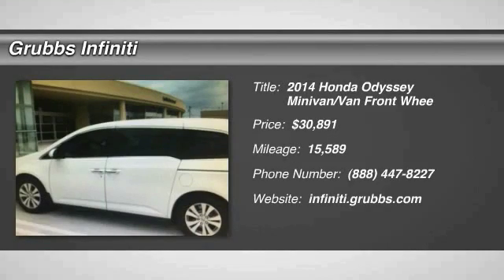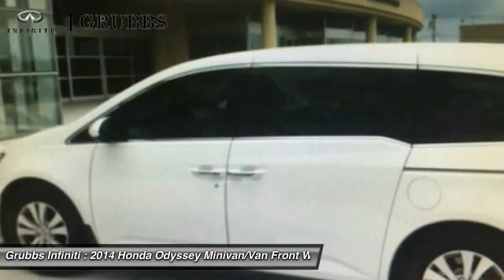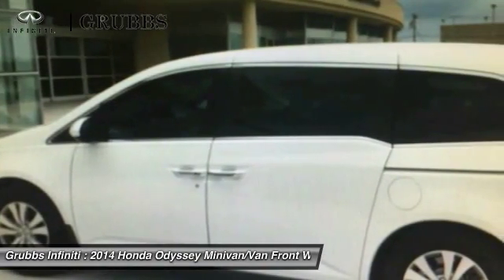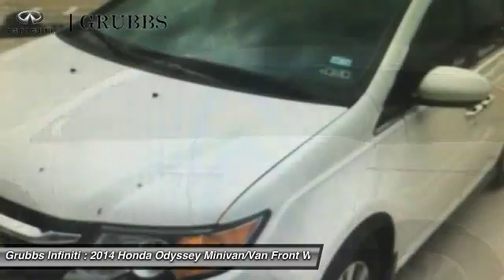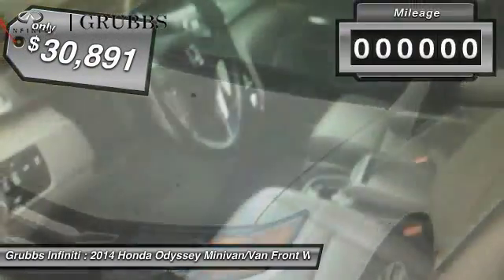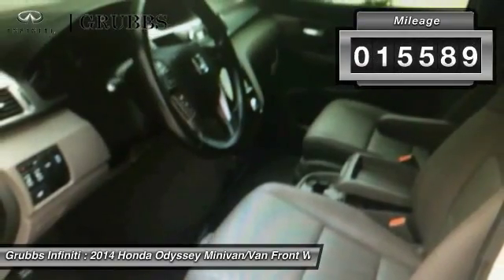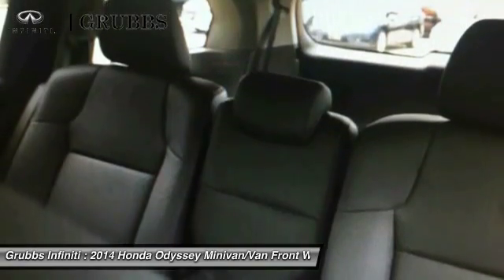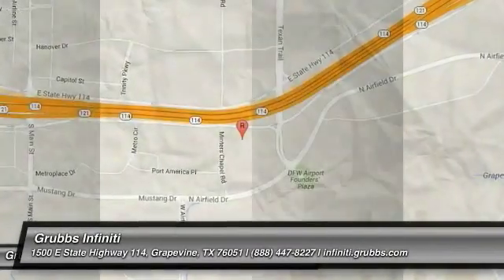2014 Honda Odyssey Dallas Ft. Worth Grapevine GEB138557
Grubbs Infiniti
1500 E State Highway 114

Looking for a clean, well-cared for 2014 Honda Odyssey? This is it. Drive home in your new pre-owned vehicle with the confidence of knowing you're fully backed by the CARFAX Buyback Guarantee. The Honda Odyssey EX-L has been lightly driven and there is little to no wear and tear on this vehicle. The care taken on this gently used vehicle is reflective of the 15,589 miles put on this Honda. Marked by excellent quality and features with unmistakable refined leather interior that added value and class to the Honda Odyssey More information about the 2014 Honda Odyssey: The 2014 Odyssey stands out from the pack by offering an especially thoughtful, versatile interior layout and stylish design. The Odyssey's 3-mode second-row seat is also a standout in its class, able to fold, widen for passenger comfort, or become narrower for easier access to the third row. And the Odyssey remains one of the sportiest-driving minivans available -- especially with respect to handling. Feature-wise, the Odyssey is the first minivan to offer an all-digital entertainment system with a high-resolution HDMI input to keep it compatible with modern electronics. For safety, Honda also claims to offer the most LATCH child seat positions of any vehicle -- a total of five to easily allow four child seats of any design. And for the first time, the Odyssey has earned an Insurance Institute for Highway Safety Top Safety Pick+, the highest honor ever bestowed upon a minivan. Strengths of this model include top safety pick, innovative cargo storage, Bold styling details, responsive handling, smooth, refined ride, and living-room-on-wheels comfort and versatility Price Does Not Include Dealer Added Options.